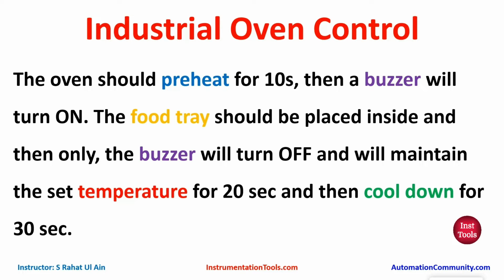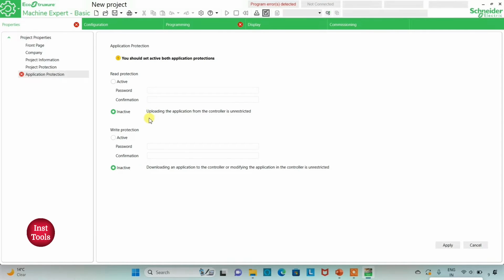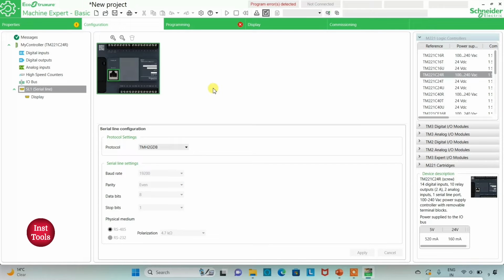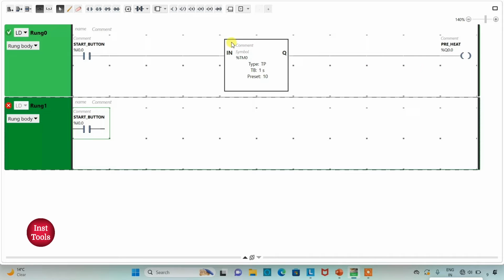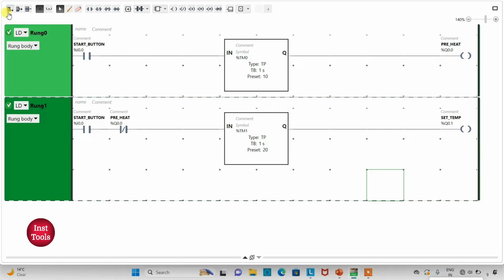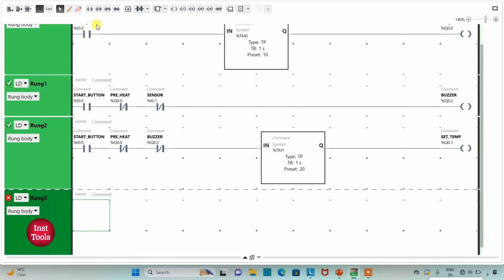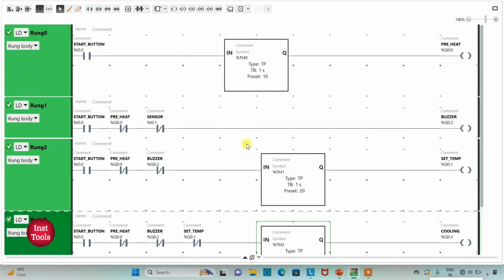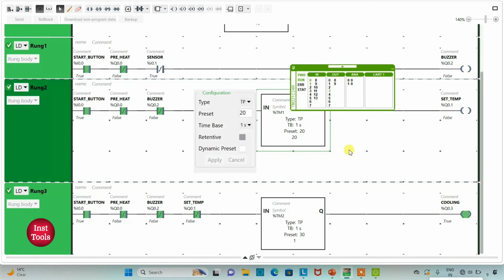PLC Ladder Diagram Example Problems - Industrial Oven Control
In this video, you will learn the PLC ladder diagram example problems which is an industrial oven control program.